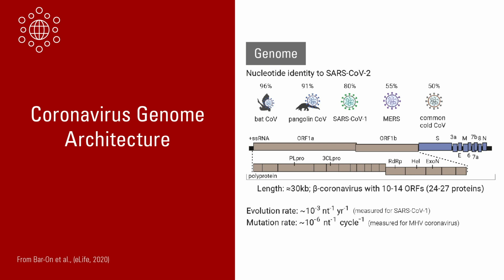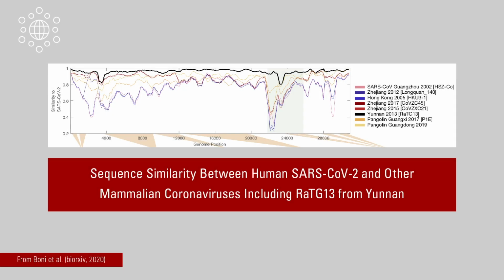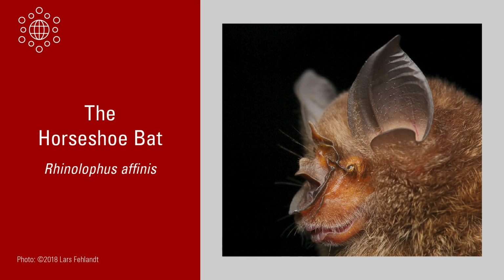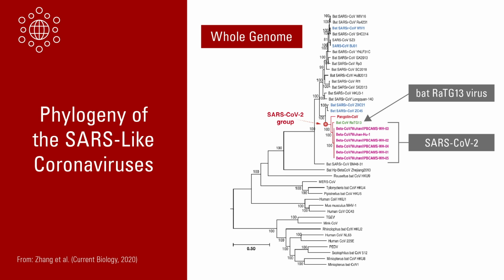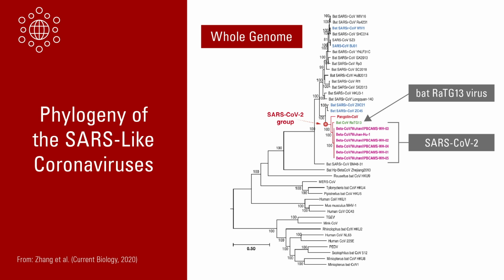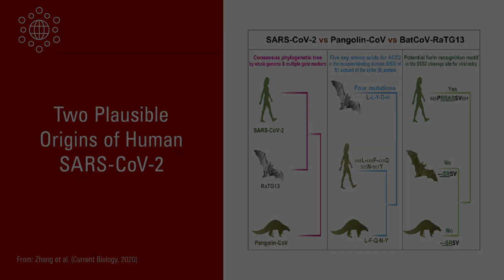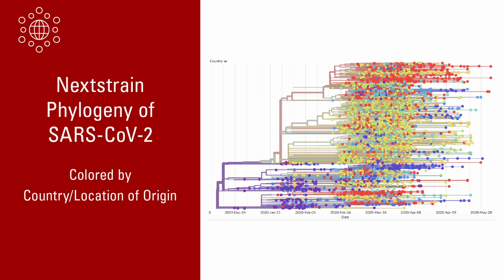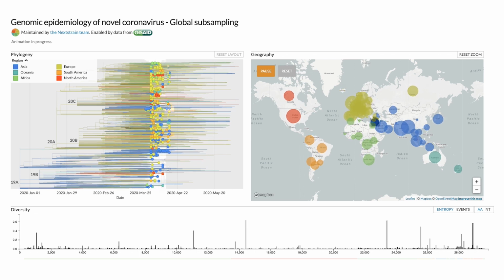Genomic Insights into the Origin and Spread of COVID-19 (David Rasmussen, Ph.D.)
In this video, created in Summer 2020, David Rasmussen, Ph.D. explained how sequencing viral genomes was shedding new light on the origins and evolution of viruses like SARS-CoV-2, the virus behind the COVID-19 pandemic.

David Rasmussen joined NC State as a member of the Emerging Plant Disease and Global Food Security cluster in January 2018. He studied Biology at Reed College and received a Ph.D. in Biology from Duke University. He then did his postdoctoral training in Switzerland at ETH Zurich. At NC State, his research group develops new methods for studying the epidemiology and evolution of infectious diseases using pathogen genomic data and phylogenetics. While David’s previous work focused on human viruses such as influenza and HIV, he is now applying the tools of molecular epidemiology to better understand the spread and emergence of agricultural pathogens, especially plant viruses.

This video was originally produced for an audience of first-year and transfer students at NC State University as part of an interdisciplinary experience.